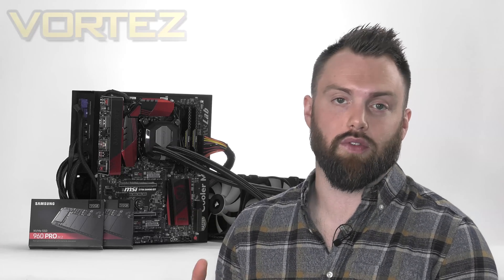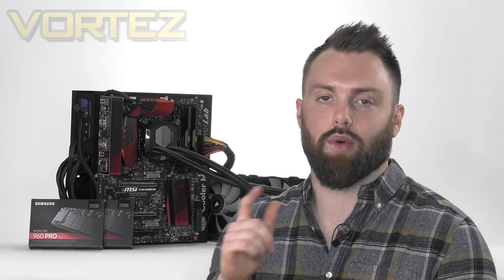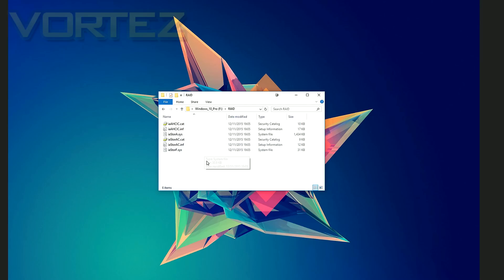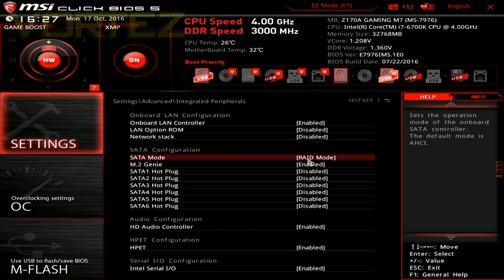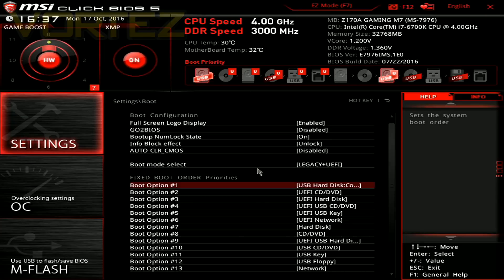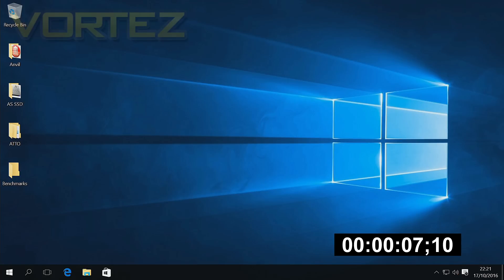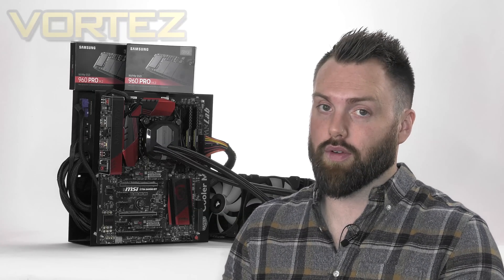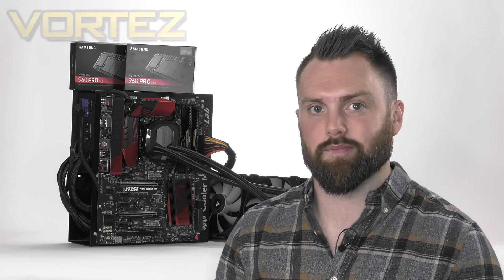GUIDE: Set Up Samsung 960 PRO SSD in Bootable RAID 0 + Benchmarks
A guide on how to configure Samsung 960 PRO M.2 NVMe SSD in RAID as bootable drive with Windows 10.

Footage captured with Razer Ripsaw.